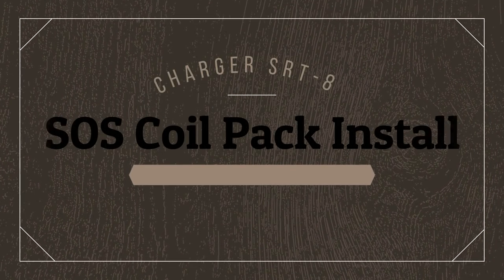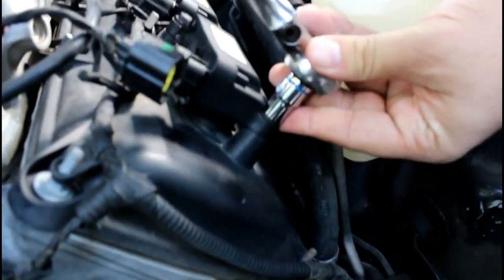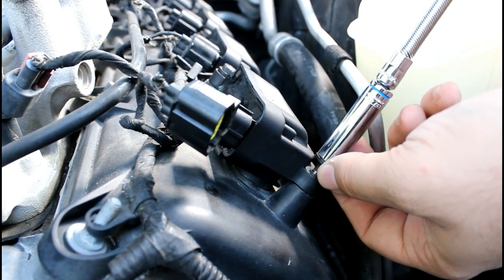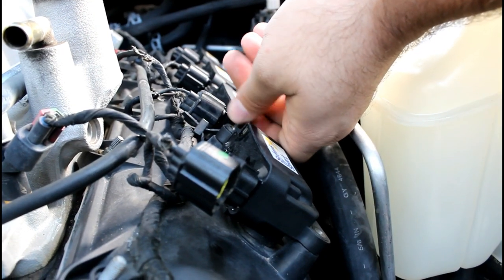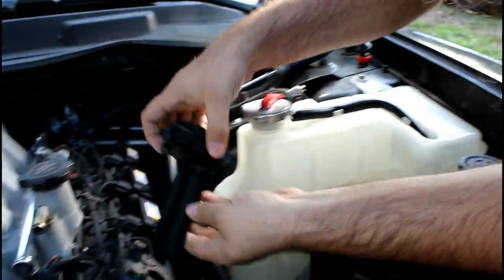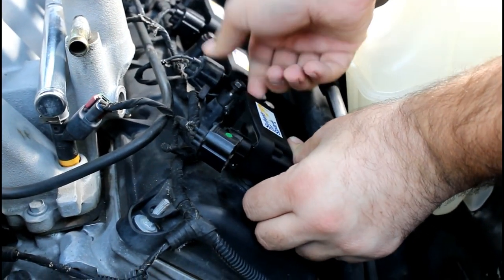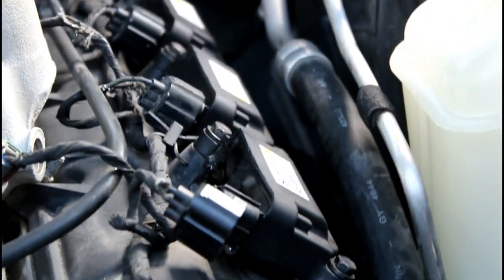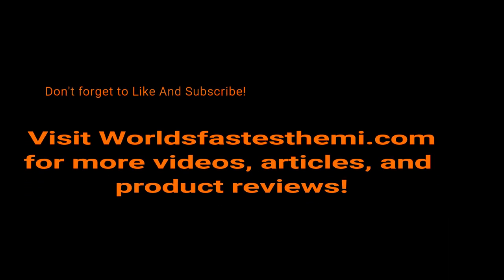Sultans Of Spark Coil Pack Install - 2007 Dodge Charger SRT-8